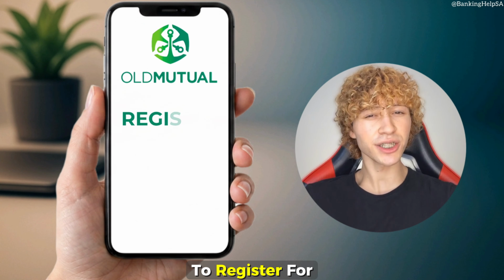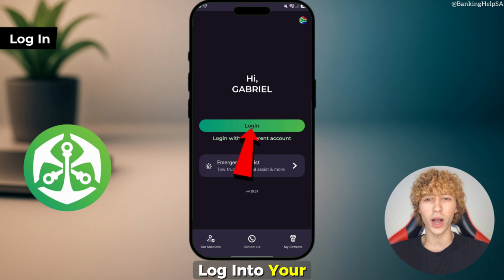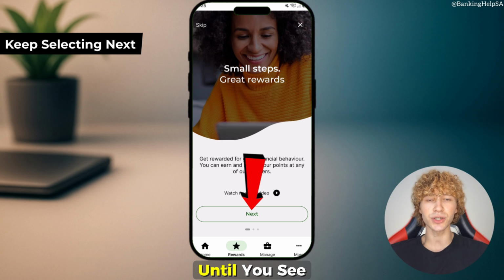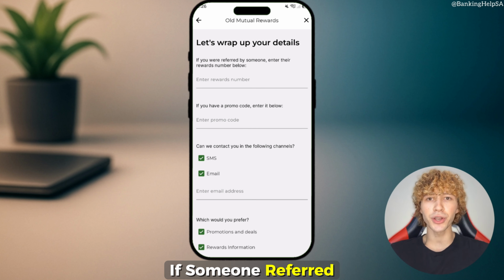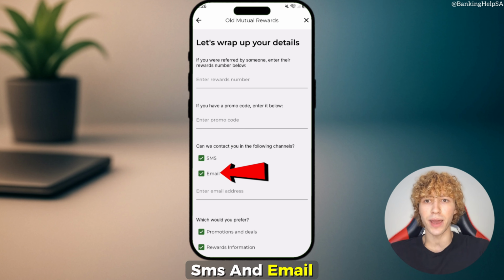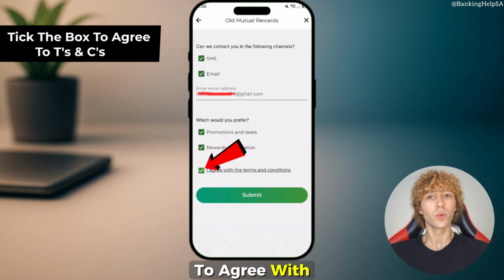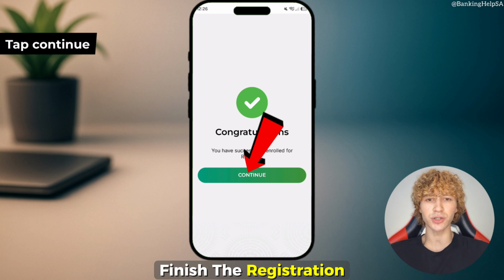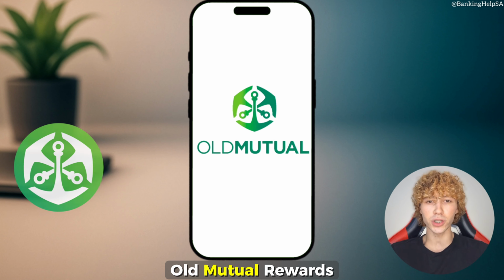How To Register Old Mutual Rewards (2026 Step By Step Guide)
How To Register Old Mutual Rewards (2026 Step By Step Guide | South Africa)

Learn how to register Old Mutual Rewards with this simple and updated step-by-step tutorial. If you're searching for how to register Old Mutual Rewards, wondering how to join the Rewards programme, or looking for how to get started with Old Mutual Rewards, this tutorial walks you through the complete registration process from start to finish.

What You'll Learn:
✅ How to open Old Mutual Rewards for the first time
✅ How to go through the Rewards introduction and select Let's Go
✅ How to choose your communication and promotional preferences

Bonus Tips:
✅ Select Next through the Rewards introduction until you reach Let's Go.
✅ Leave the referral number blank if nobody referred you.
✅ Review your communication and promotional preferences before submitting your registration.

00:00 Intro
00:08 Open Old Mutual App
00:18 Open Rewards
00:28 Go Through Rewards Introduction
00:40 Enter Referral Number Or Promo Code
00:52 Choose Communication Preferences
01:06 Agree To Terms & Conditions
01:12 Submit Registration
01:25 Continue To Rewards Dashboard
01:35 Completed